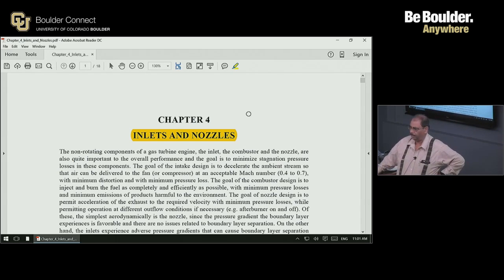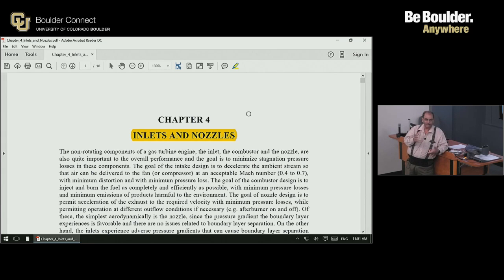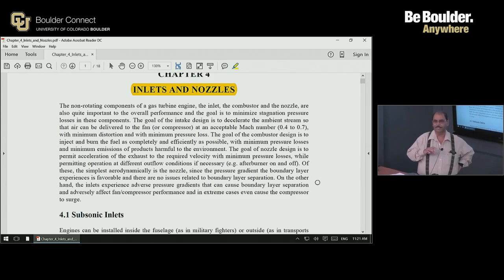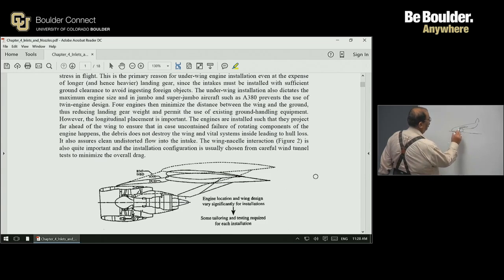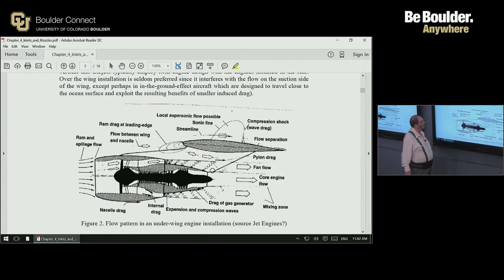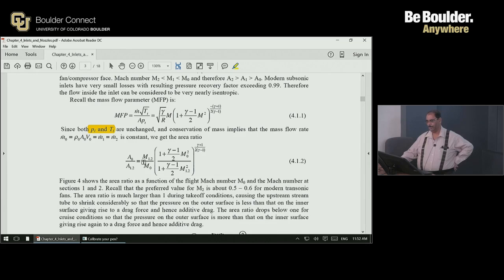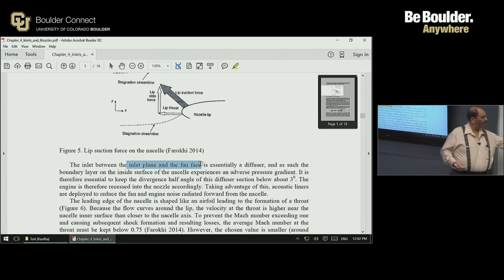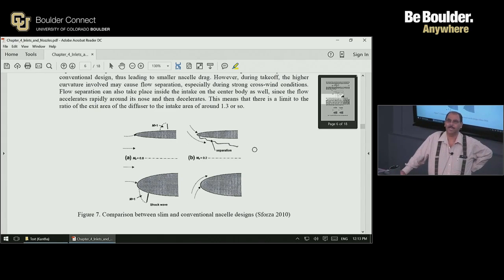ASEN 5063 Aircraft Propulsion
Sample lecture at the University of Colorado Boulder. This lecture is for an Aerospace graduate level course taught by Lakshmi Kantha.